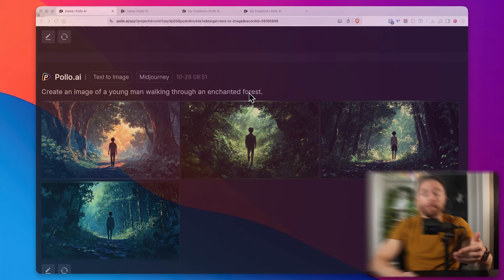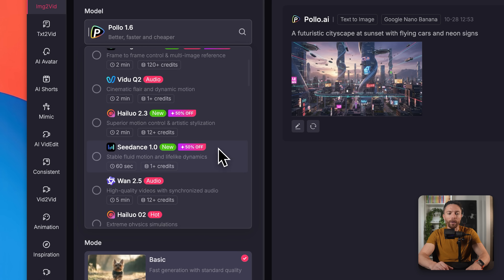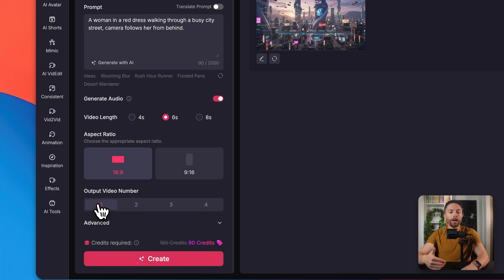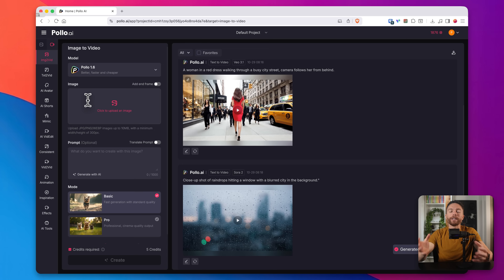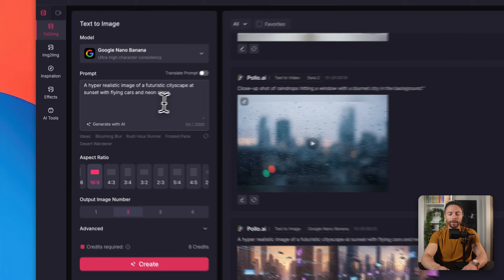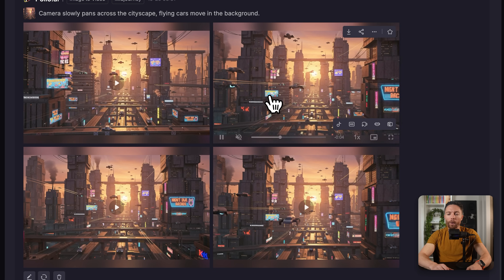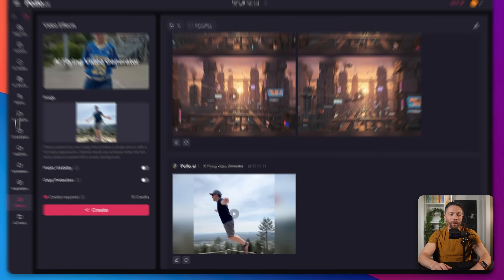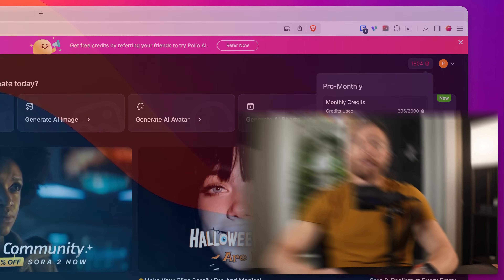The BEST AI Video Models All in One Place (Pollo AI)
🤔 Have a question about Pollo AI? Drop it in the comments!